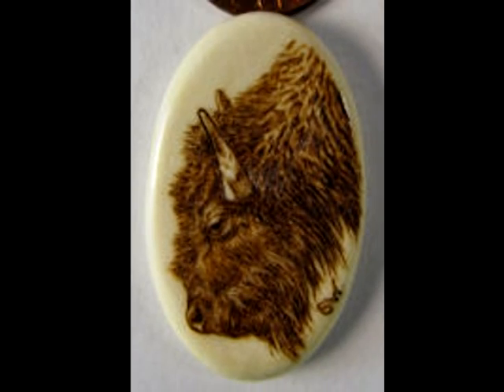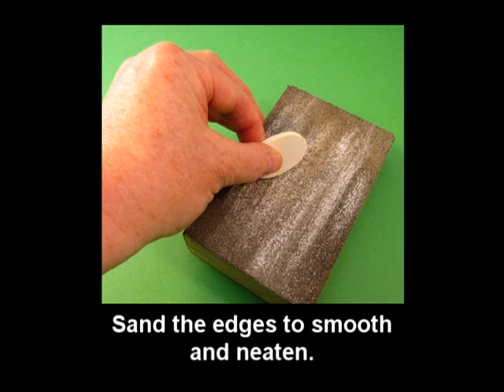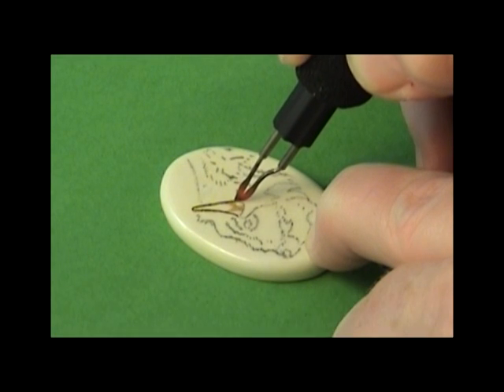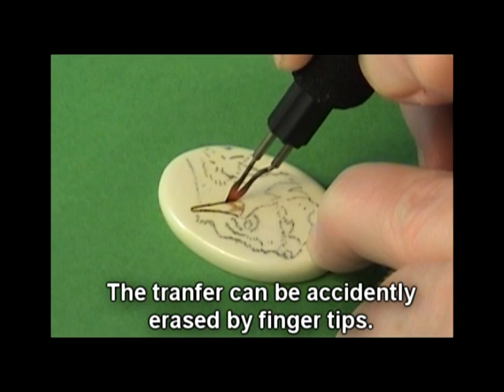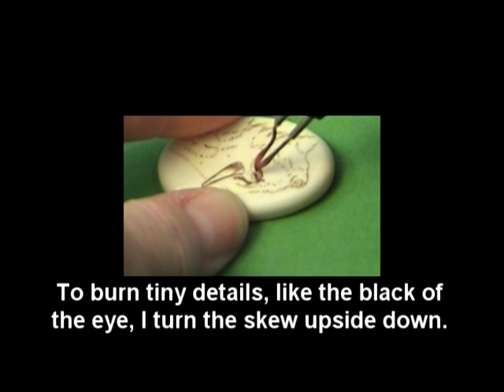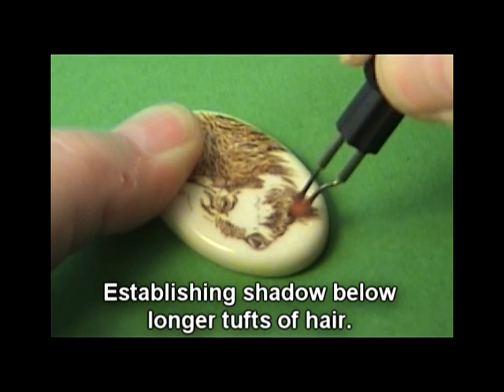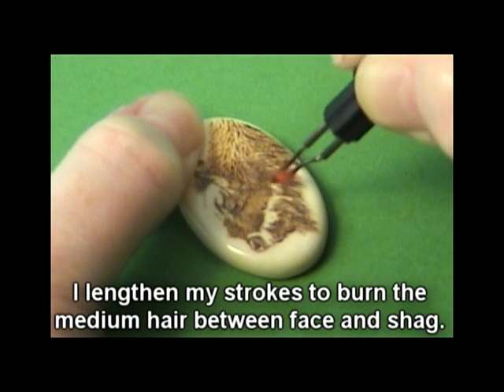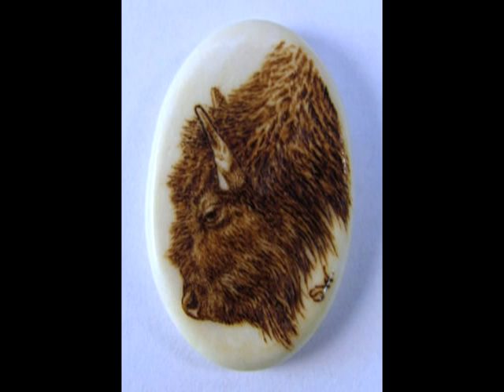Burning on Bone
This pyrography video by Sue Walters shows a buffalo head being burnt onto polished beef bone. It shows how to prepare the bone and the progressive burning.